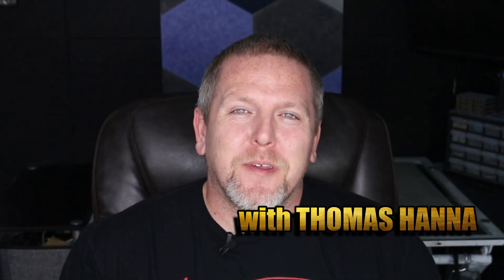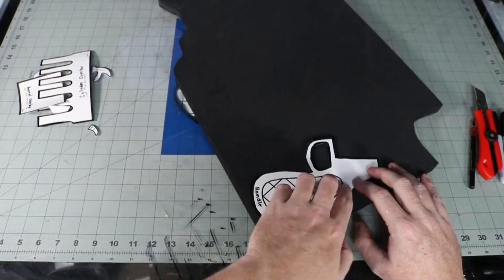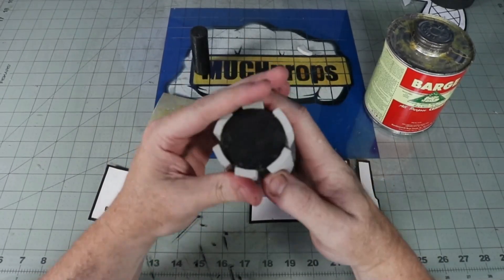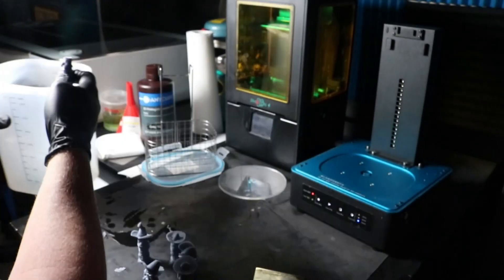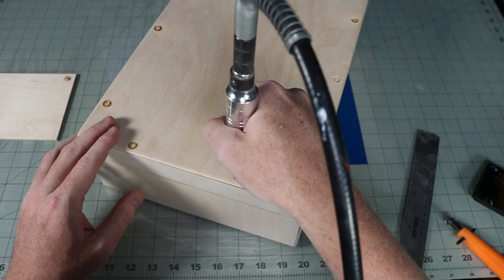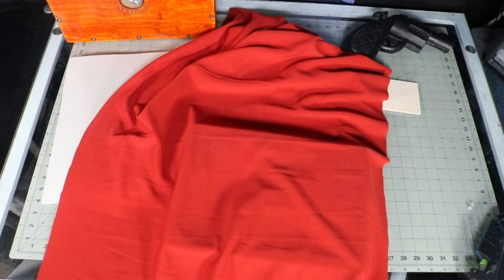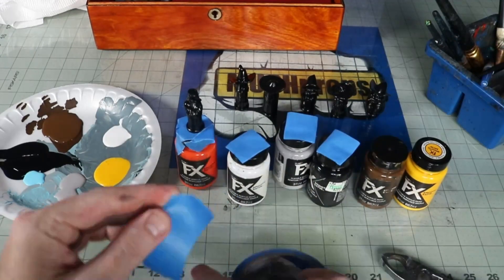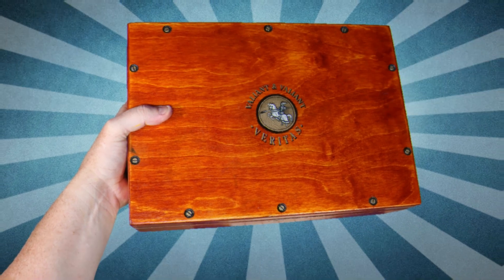Making the Toon Gun from Who Framed Roger Rabbit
Here is another nostalgia build from the late 80s. I built the Toon Gun from the 1988 movie Who Framed Roger Rabbit. Lots of different materials and processes in this build, including foam crafting, laser cutting, woodworking, resin 3D printing, painting techniques, and much more. For this build, I used: 24 mm, 10 mm, 6 mm, EVA foam, 24 mm and 48 mm EVA dowels, 1/8 inch plywood, 3d printer resin casts, acrylic sheet, posterboard, hot glue, contact cement, super glue, Plasti Dip, spray paint, rub n buff, and some Plaid FX acrylic paints. You may also need the following tools: a heat gun, a Dremel with various bits, a wood burner, Resin 3D Printer (I have the AnyCubic Photon S series), a laser cutter (I have a Glowforge), sandpaper, and an Exacto knife or box cutter.

I used Daz21's bullet models from Thingiverse. Here is the link to his post: